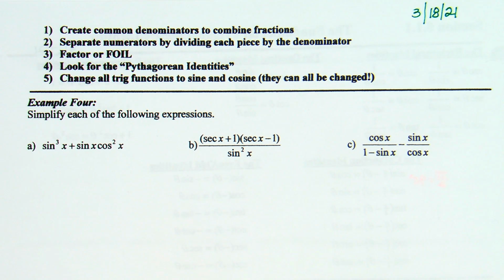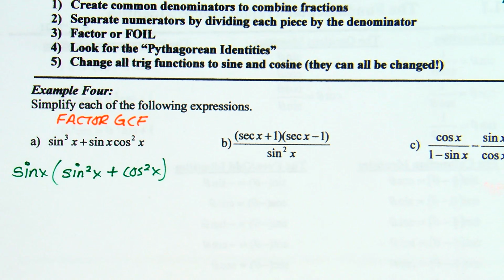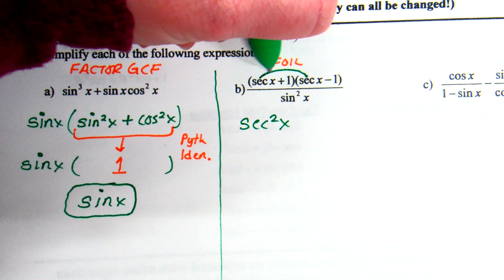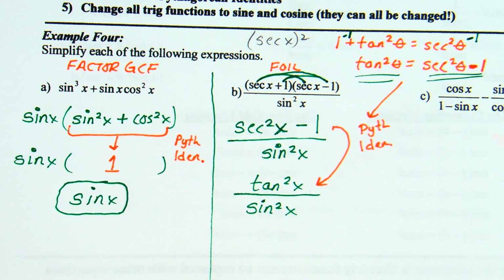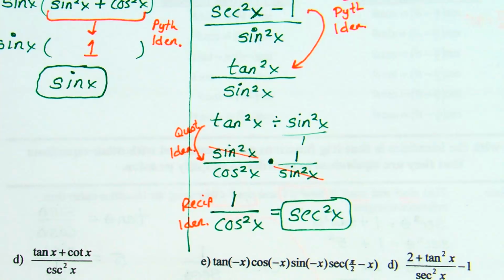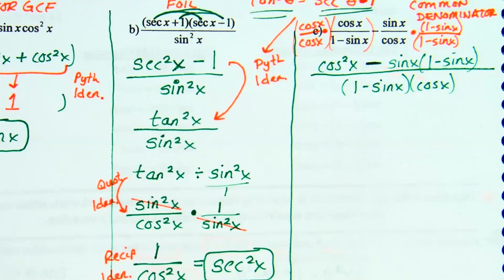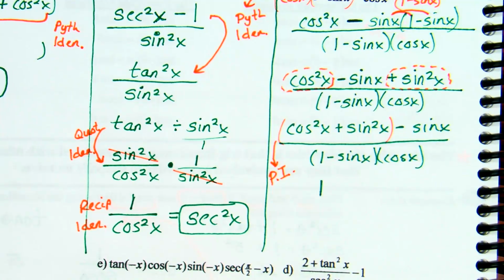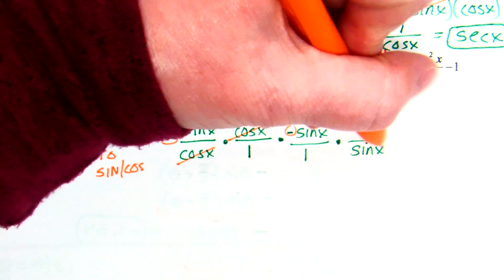Lesson 5 1 1 Day 2